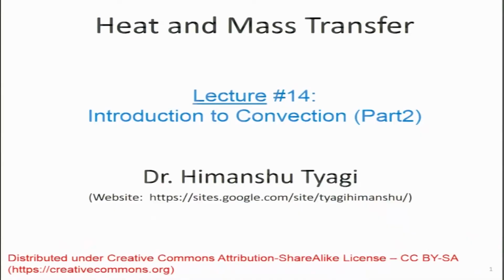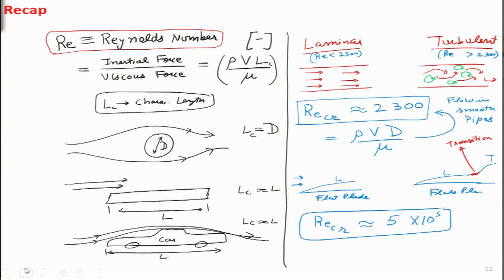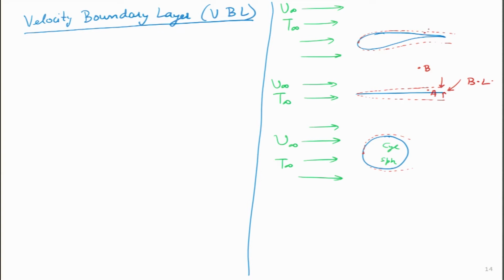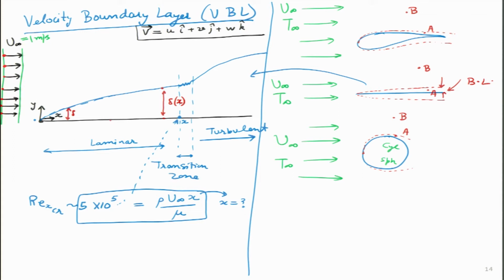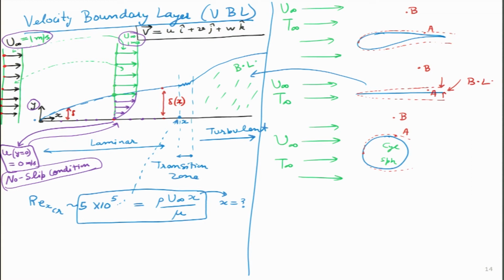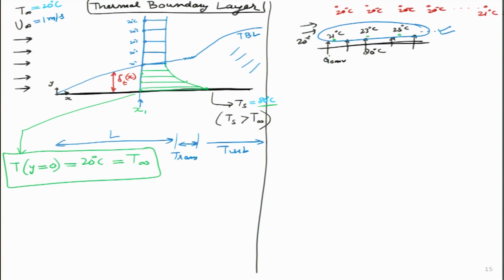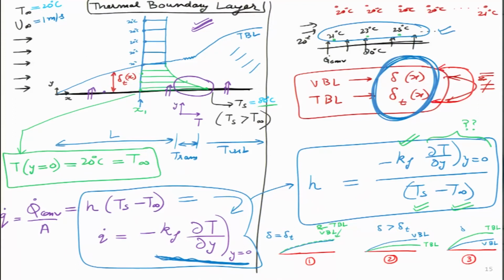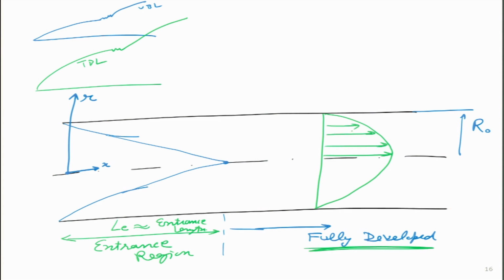Lecture 14: Introduction to Convection (Part-2)